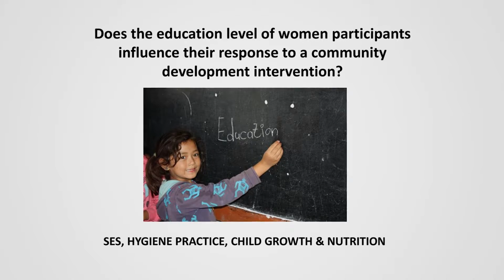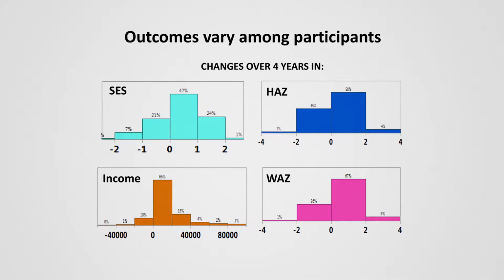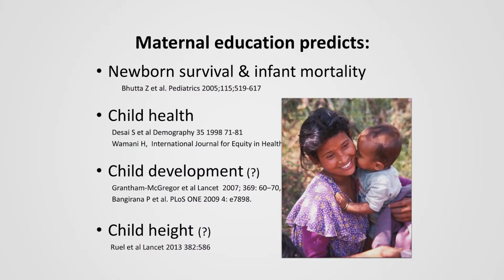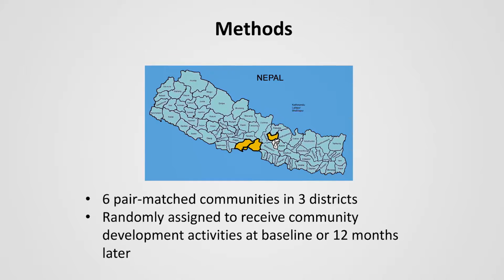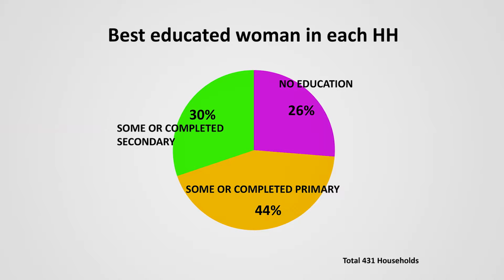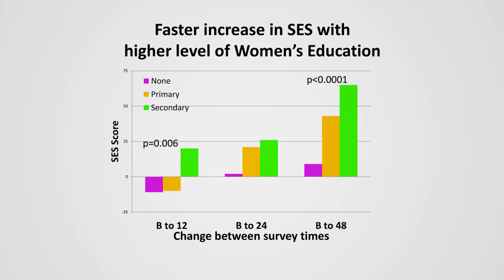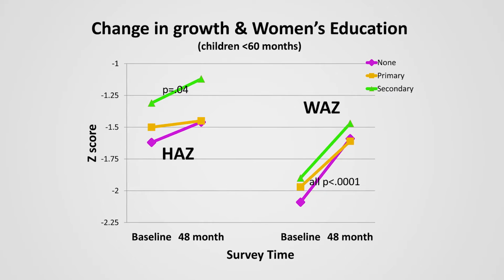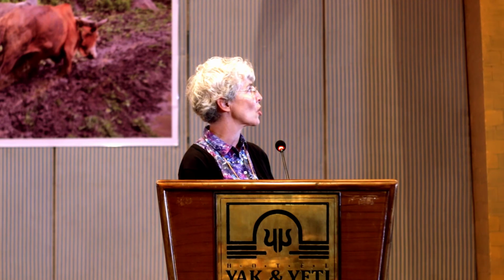"Maternal Educational & Child Nutrition" by Dr. Laurie Miller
Dr. Miller presents on the educational level of women participants in a community development intervention relates to changes in socio-economic status, household hygiene practices, and child nutritional status.